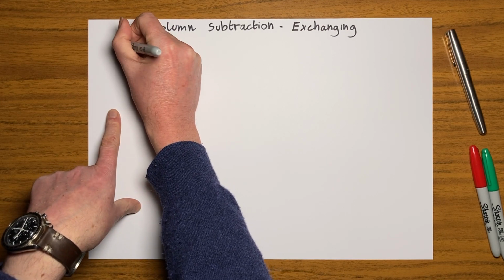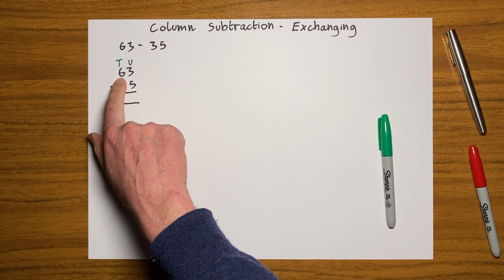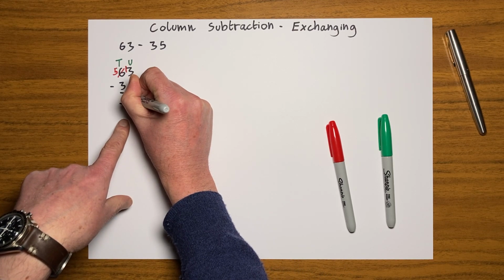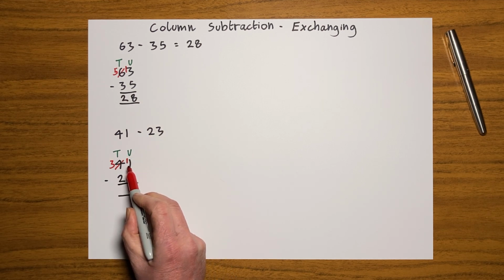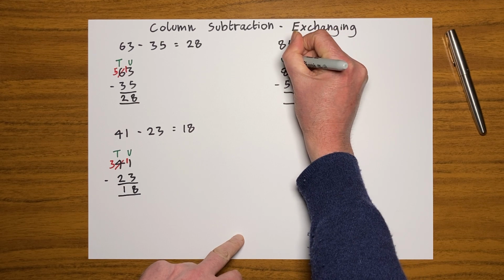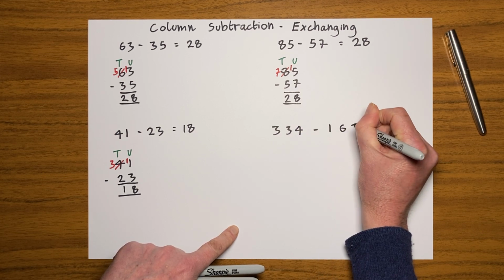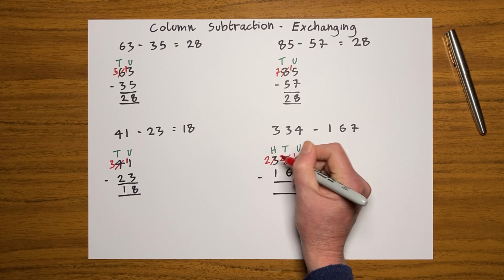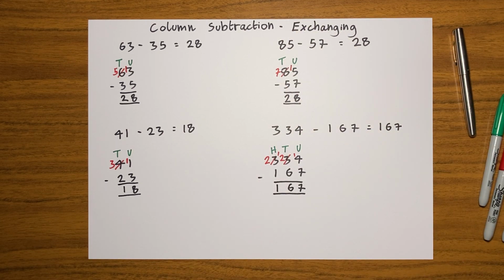Column Subtraction - Exchanging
Learn what exchanging is in this lesson. and see our comprehensive collection of Maths and Grammar video tutorials covering the UK Primary National Curriculum Key Stages 1 & 2.